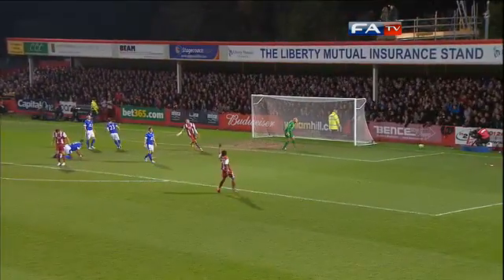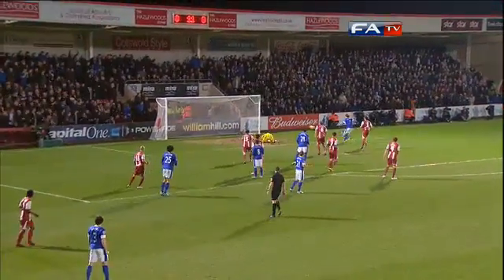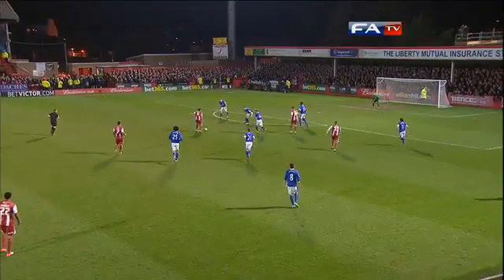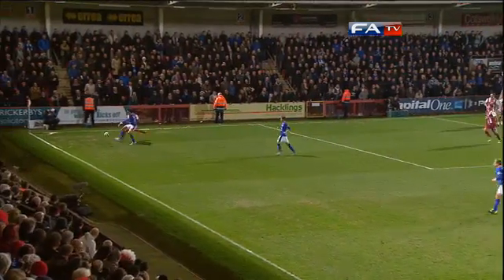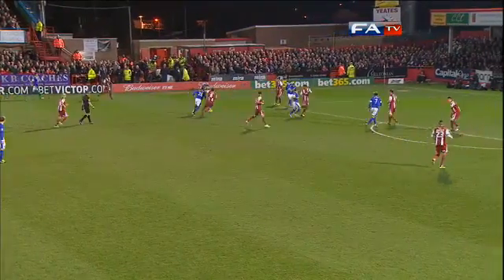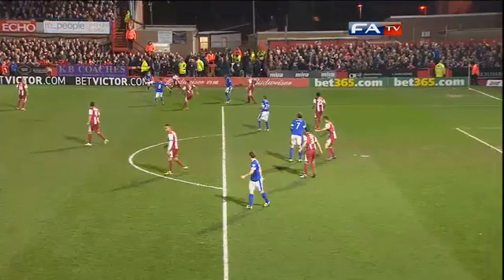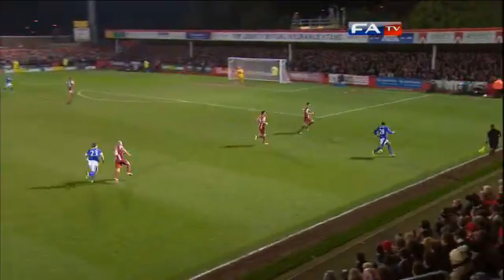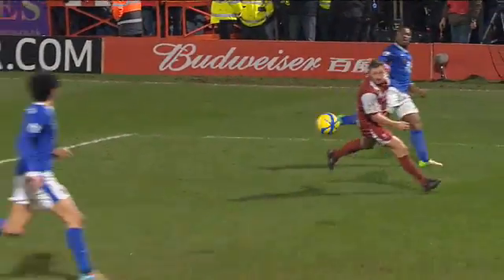Cheltenham 1-5 Everton | The FA Cup 3rd Round 2013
Cheltenham vs Everton | The FA Cup 3rd Round 2013
Everton made it through to the Fourth Round of The FA Cup in comfortable fashion following an emphatic 5-1 victory at League Two side Cheltenham.

David Moyes' side earned a tie against Sunderland or Bolton after Nikica Jelavic, Leighton Baines, Leon Osman, Seamus Coleman and Marouane Fellaini all found the net at Whaddon Road.

Russell Penn did reply for Cheltenham, but his goal came when the home side were already 3-0 down and last season's Semi-Finalists never looked in serious trouble.

And now the Blues have set their sights on lifting the famous trophy.

If there were any nerves for the Premier League side they were soon settled when Jelavic poked home a shot after Fellaini's effort had cannoned back off the woodwork in only the 12th minute.

Baines fired home a penalty in the 21st minute, given for a foul by Bennett on Fellaini, before Osman, set up by the excellent Baines, smashed home a fine effort just after the break.

Cheltenham's reply came two minutes later, in the 51st minute, when Penn scored at the near post.

But Everton's response was to score again - this time Coleman cleverly lofting a shot into the net for 4-1 after good work by Anichibe.

Fellaini then scored one himself from close range in the last minute to ensure their place in the next round.

Cheltenham manager Mark Yates said: "We started well and had a couple of half chances, but they had a shot that hit the post and a poacher to finish it.

"We thought the penalty was a little harsh then we conceded a couple of soft goals, but we kept going.

"We conceded a bad goal early in the second half, but credit to my guys they kept going.

"I am really proud. I am glad the game is out of the way because now we can concentrate on getting promotion."

He added: "With the weather and a couple of postponements it has been a bit bitty for us recently but now we can concentrate on the league.

"I am proud of them and we can focus on the second half of the season. I want to get promotion."

As for a delighted Everton, England midfielder Leon Osman said: "Each round is important and we had to get the job done.

"At the start of each half they came out with fight and made it difficult, so the early goals were important."

Everton captain Phil Neville added: "The manager played his full-strength team.

"He wasn't happy at half-time and we had to step it up. The early goals killed their enthusiasm but they never gave up.

"David Moyes told us yesterday he wants to win The FA Cup. We've got one game a week now all season so tiredness shouldn't be an issue."

Cheltenham
Brown, Jombati, Bennett, Elliott, Jones, McGlashan (Deering 80), Pack, Carter (Taylor 66), Mohamed, Penn, Goulding (Duffy 66). Subs: Roberts, Lowe, Hooman, Harrad.

Everton
Howard, Coleman, Jagielka, Distin, Baines (Gueye 63), Neville, Osman (Naismith 68), Anichebe, Fellaini, Oviedo, Jelavic (Hitzlsperger 80). Subs: Mucha, Barkley, Vellios, Duffy.

Referee Kevin Friend (Leicestershire)

Attendance 6,891